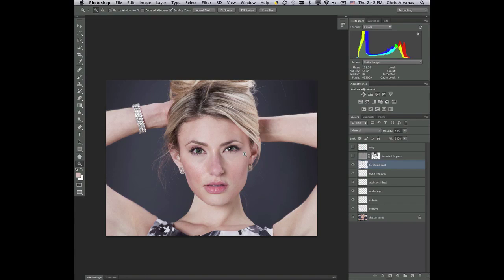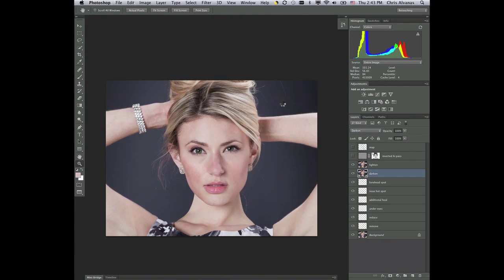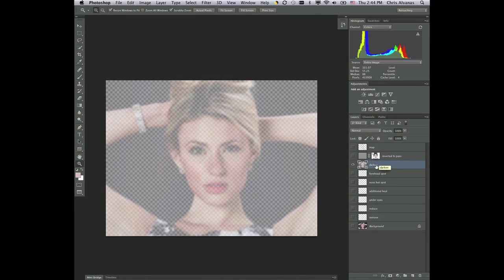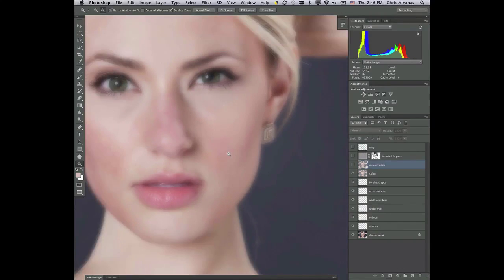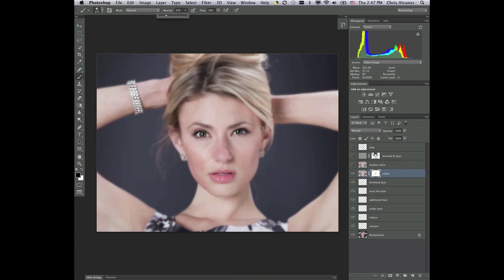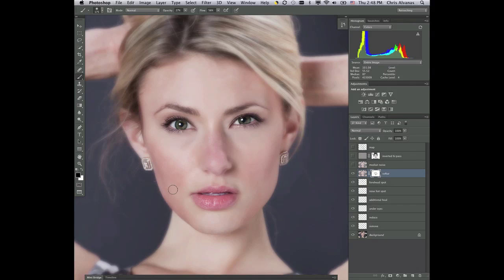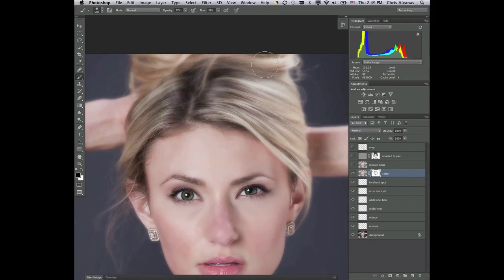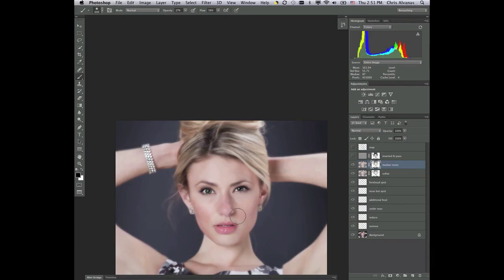04 03 Softar Filter